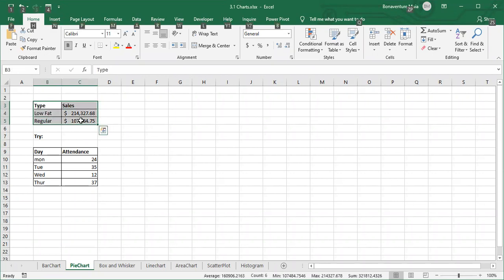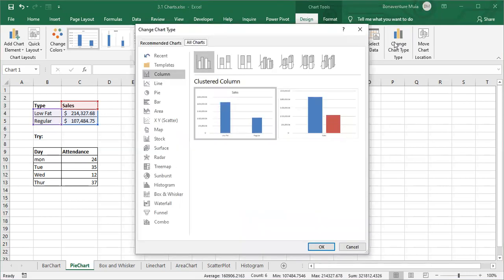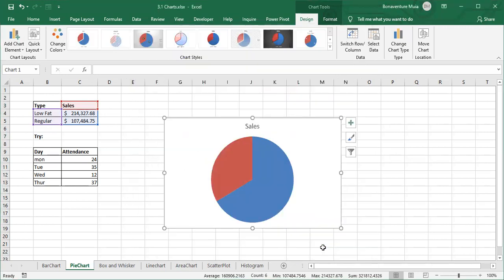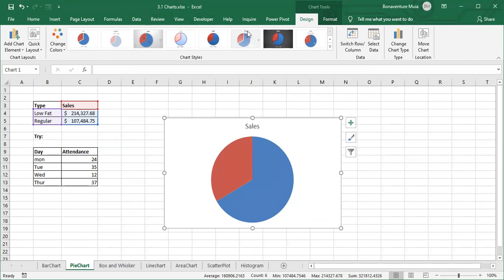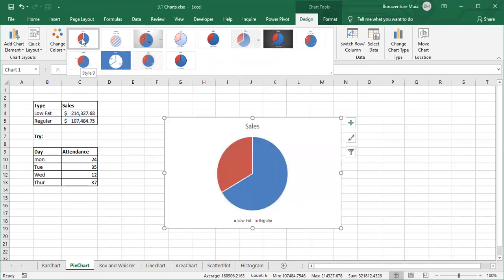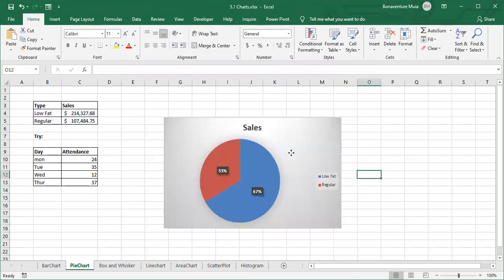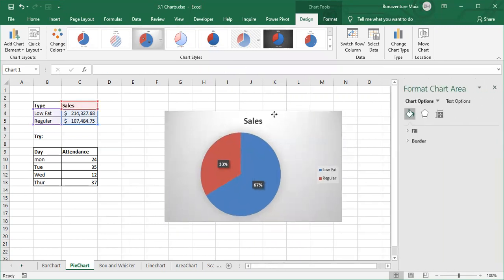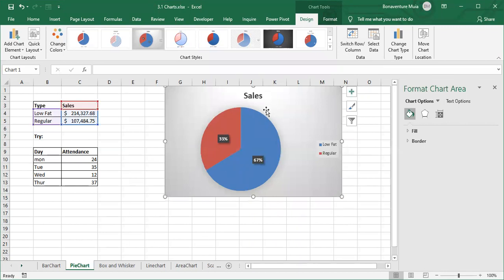PIE CHART IN EXCEL